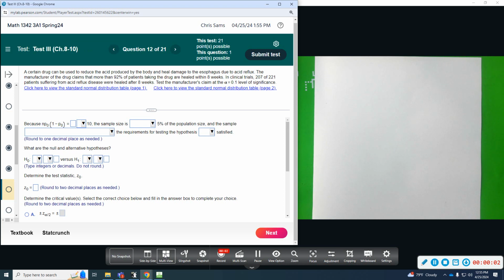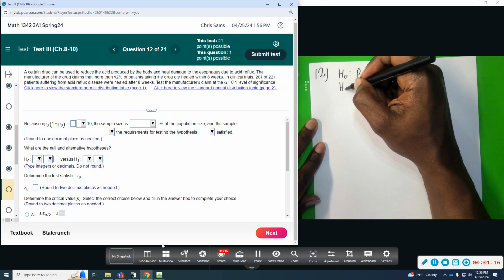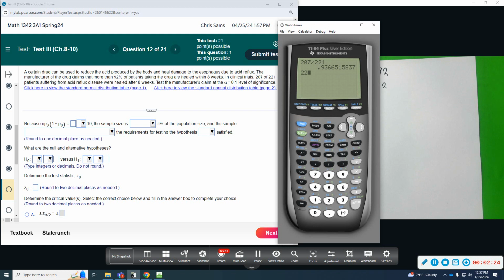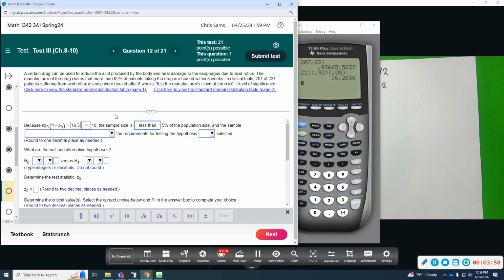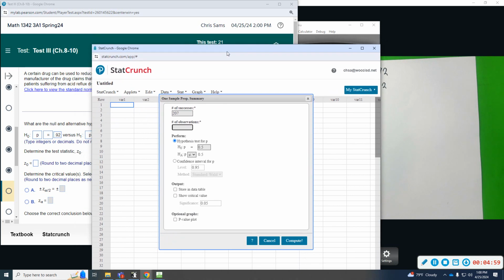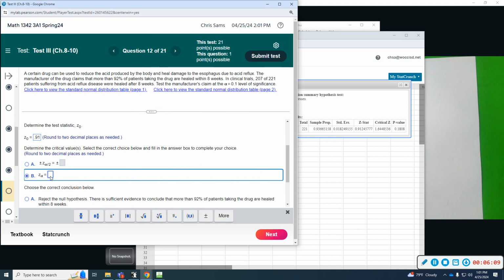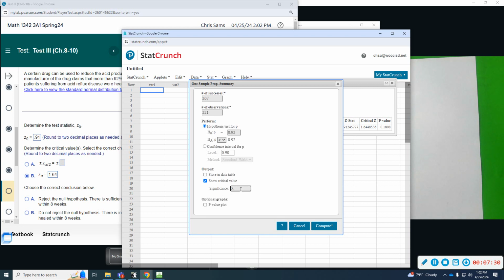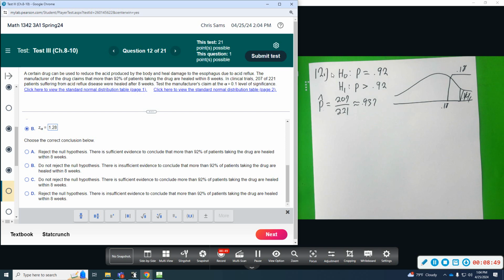LIT Stat T3 Review 12